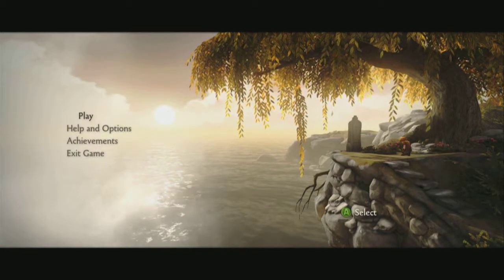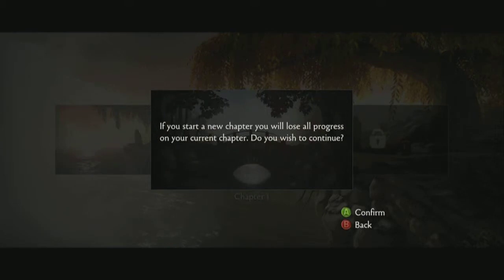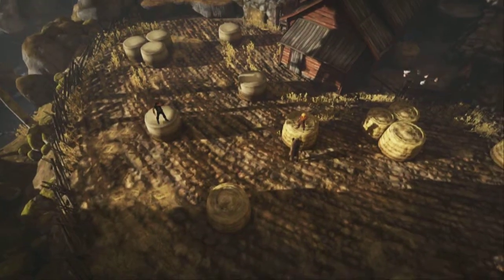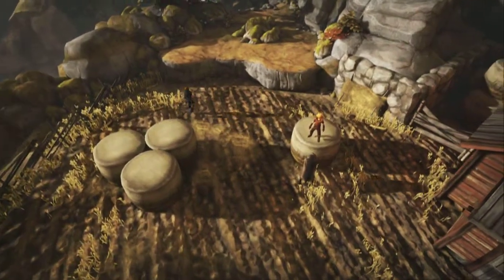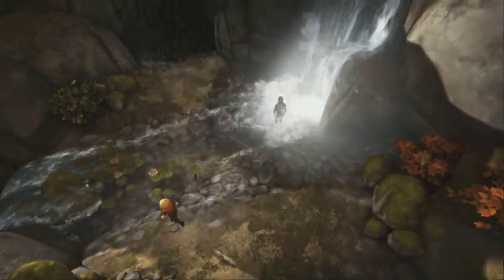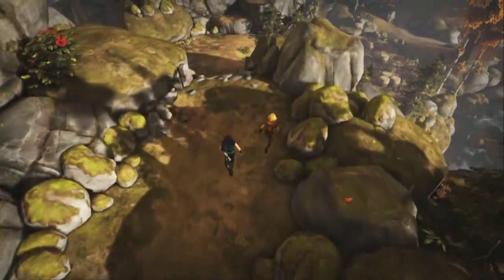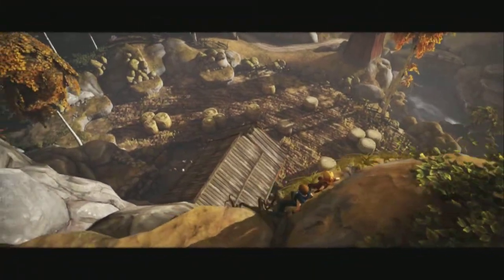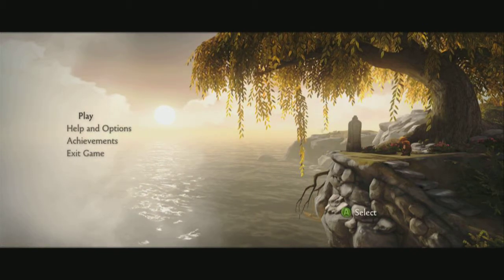Welcome to... Brothers: A Tale of Two Sons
Jeffrey Lazarus takes a look at the first title in the 2013 Summer of Arcade on Xbox Live, "Brothers: A Tale of Two Sons"